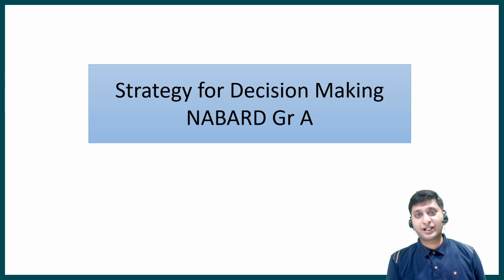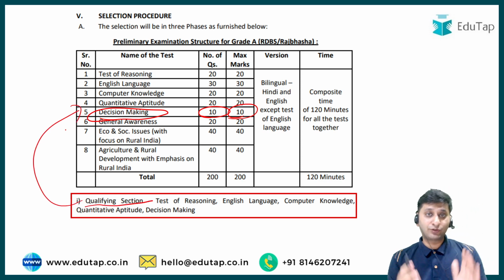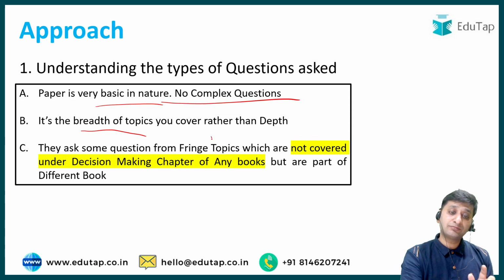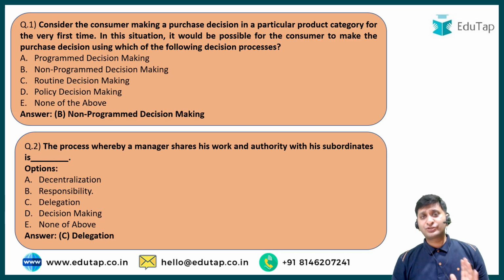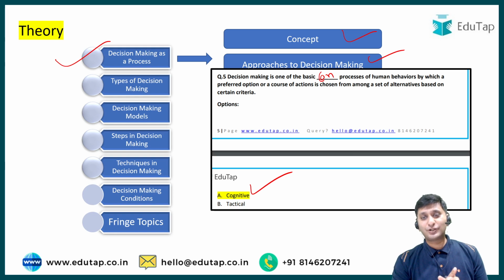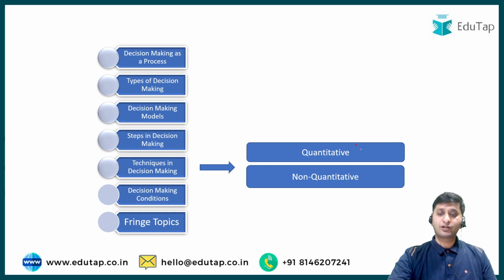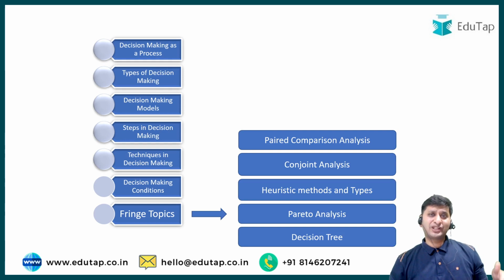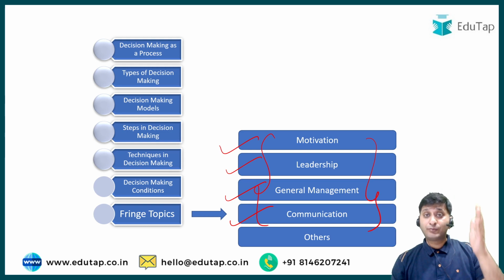Decision Making NABARD Grade A | NABARD Grade A 2022 Exam Strategy | How to Cover Decision Making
In this session, we will discuss the strategy to cover Decision Making for NABARD Grade A Examination.